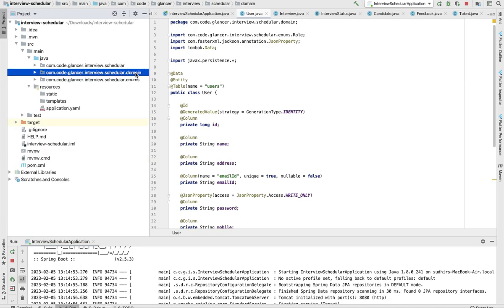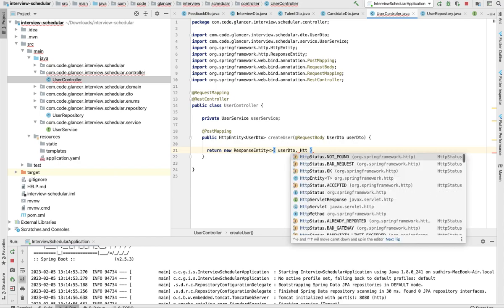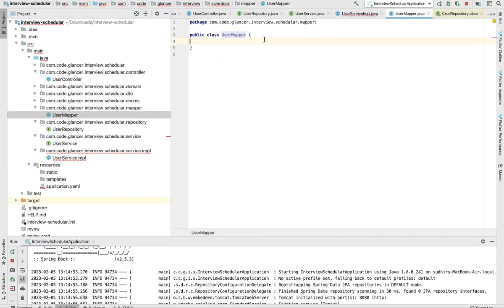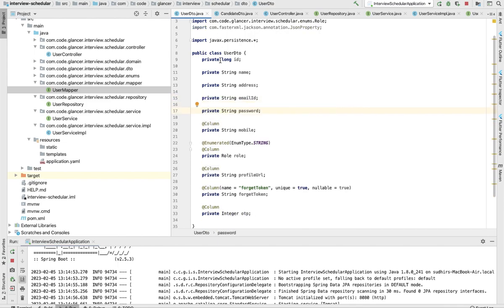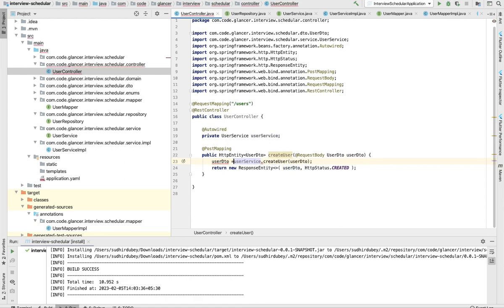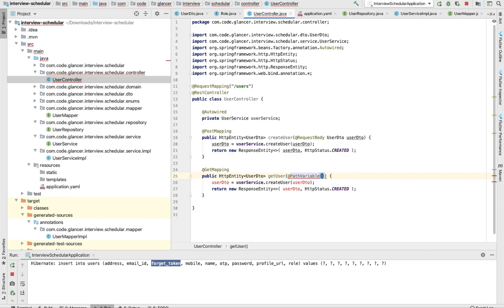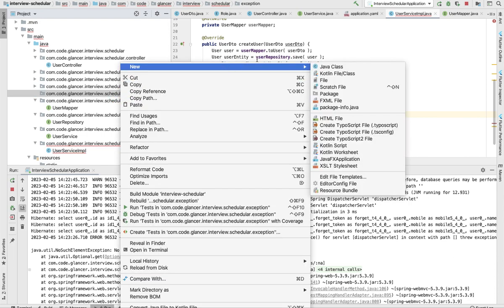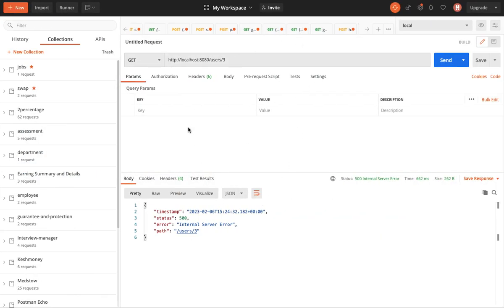user sign up API development using spring boot rest service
Expose sign up API for interview schedular app.

Topic Discussed
@RequestMapping("/users")
@GetMapping("/{id}")
mapconstruct